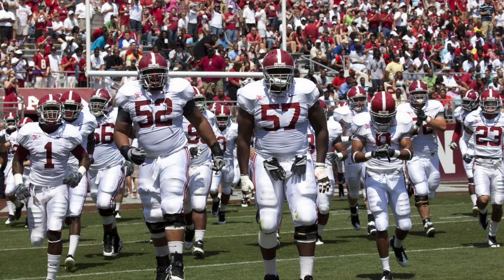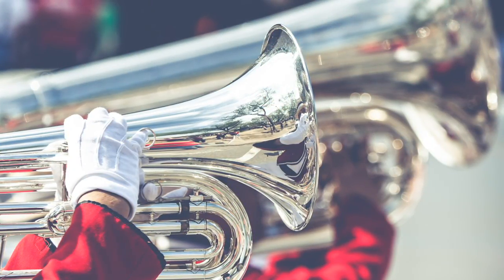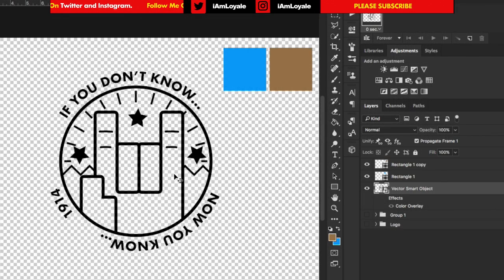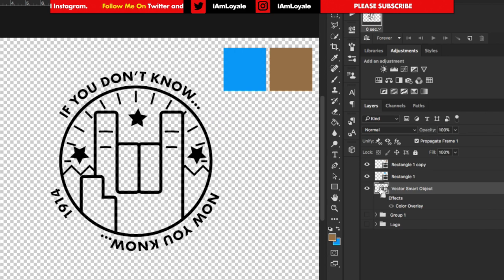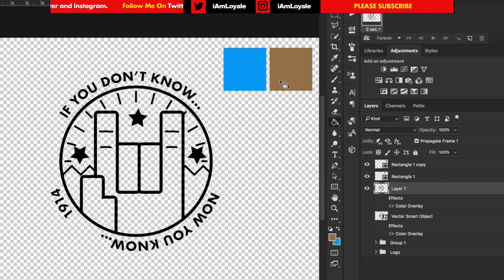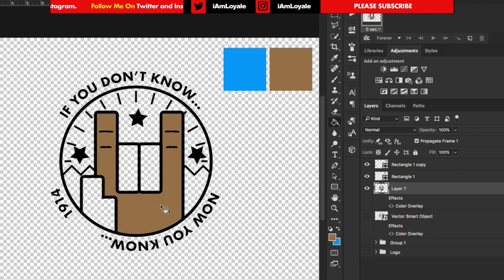This is How A Sigma Man Designs Phi Beta Sigma Greek Apparel, Patches and Custom T Shirts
How A Sigma Man would Design Phi Beta Sigma Greek Fraternity Apparel!

So in this session, I (as a sigma man) will design my homecoming Phi Beta Sigma Greek Apparel! Now REALLY, this is just me creating an embroidery patch for my jacket. The design could also be applied to some custom t shirts. However, as a member of Phi Beta Sigma, I try to make sure that I don't use the shield in these fraternity t shirts. Greek Letter t shirts can land you in some serious trouble and with fashion designing for american apparel being a huge, you don't want to be on a lawsuit end of a fraternity. Now Phi Beta Sigma has some of the best stroll lines. We usually try to wear a frat jacket or a line jacket but typically, we will just GOMAB it up!